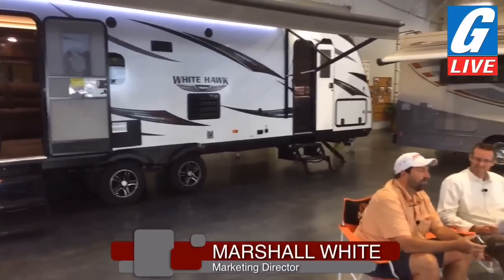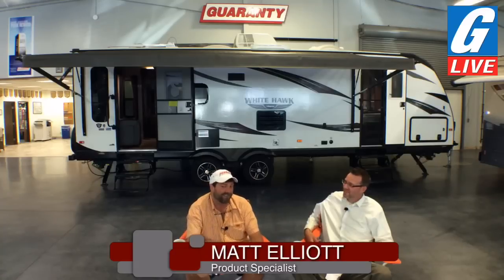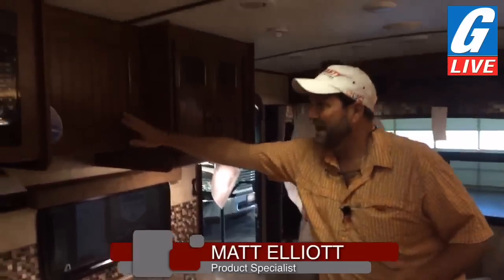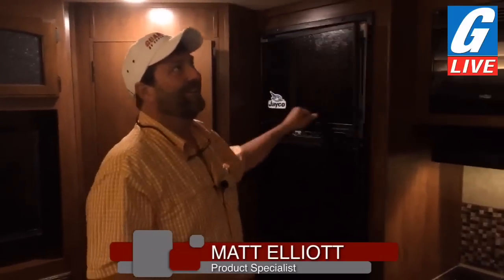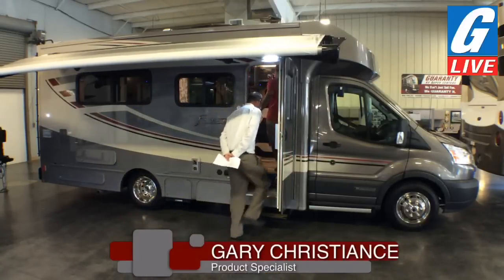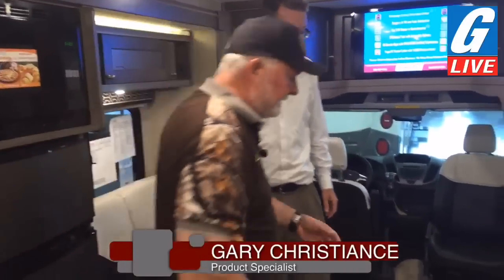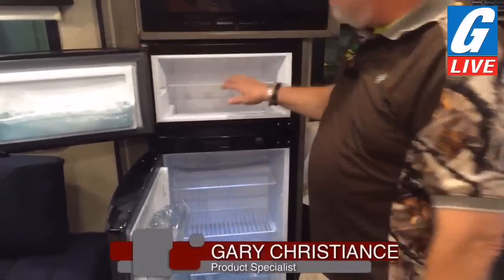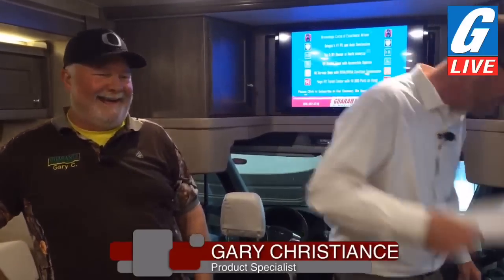G-Live Presents: The NEW 2017 Winnebago Fuse camper & RV Tech from Jayco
Join us for our weekly live stream event! This week we will feature the all-new, award winning 2017 Winnebago Fuse! Introduced at this year's national trade show, the Winnebago Fuse is already turning heads and was awarded the RV Business Top RV Debut and RV Pro Best of Show for 2016. Tune in to see it live for the first time Friday morning at 9 am. The first part of the show will highlight some of the technological advances Jayco has made to their travel trailers such as the Sway Command, solar prep and more!

Join us every Friday @ 9 am PST for our Live Streaming show. We give key tips and how to demos of exciting new products in the RV world.

Sales • Service • Upgrades • Parts • Rentals • Free Seminars